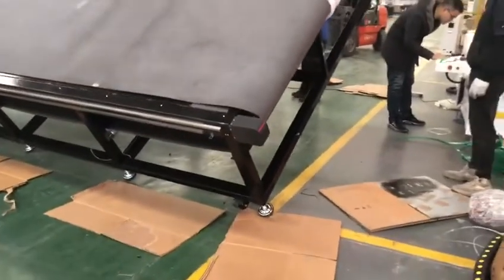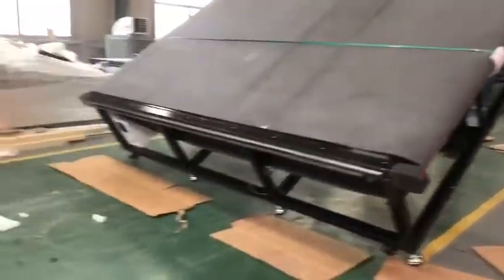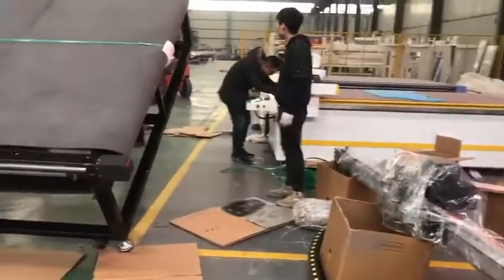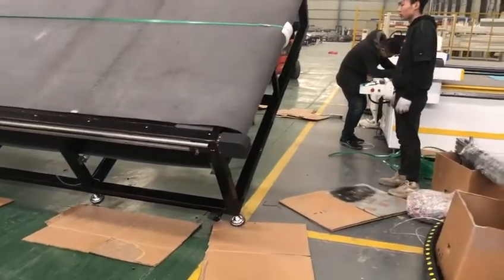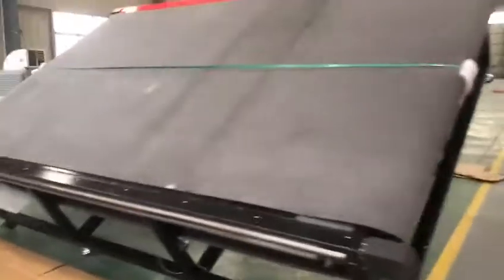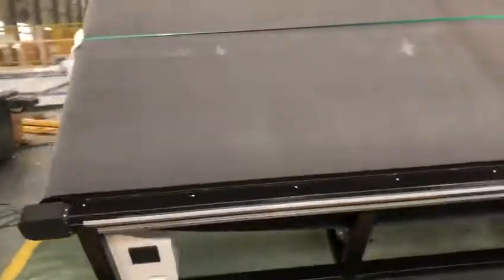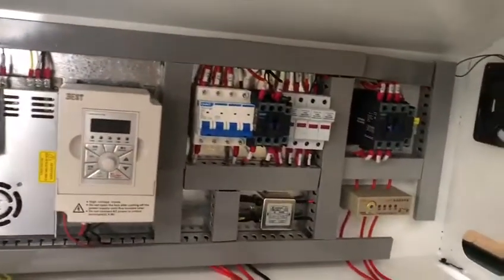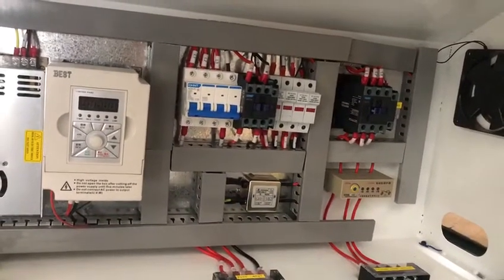New Design disposable isolation clothing cutting machine Production line With Factory Price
Protective coveralls, clothes, PU leather and leather cutting machine and Cardboard, stickers, vinyl sticker, foam and signs materials digital cutting machines for ur review.For more details, pls feel free to whatsapp or wechat us at 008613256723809.